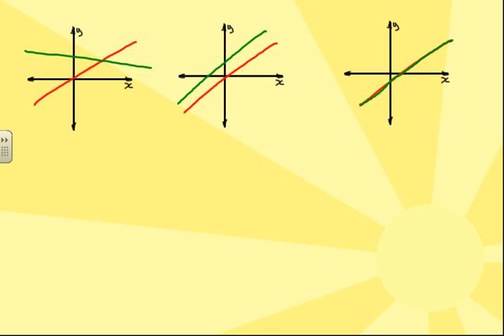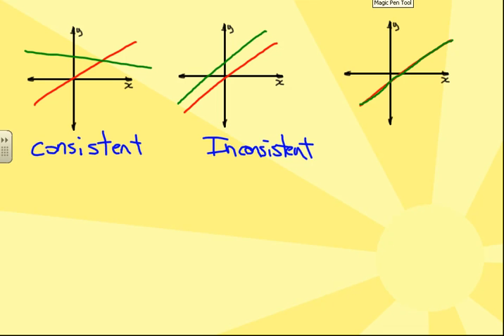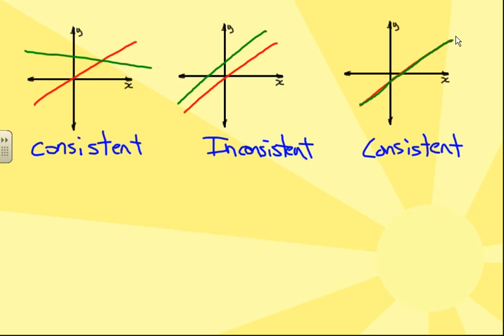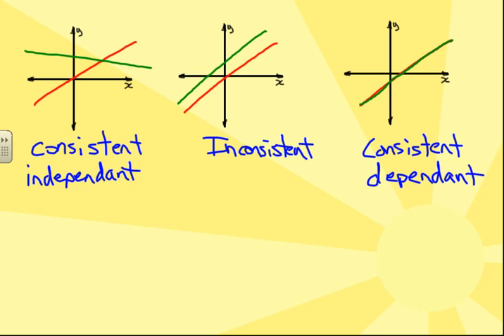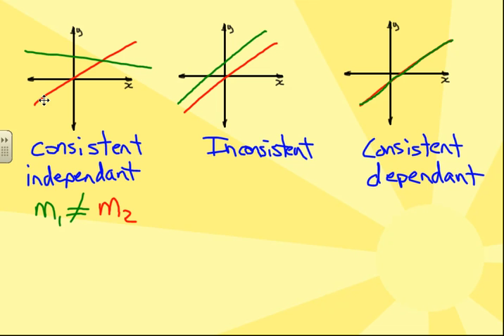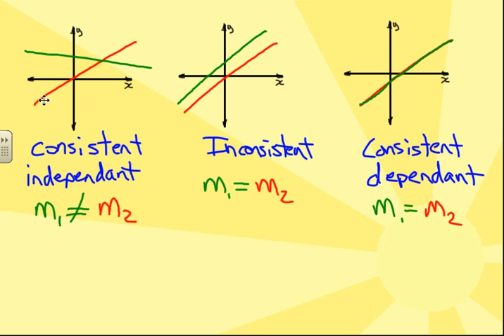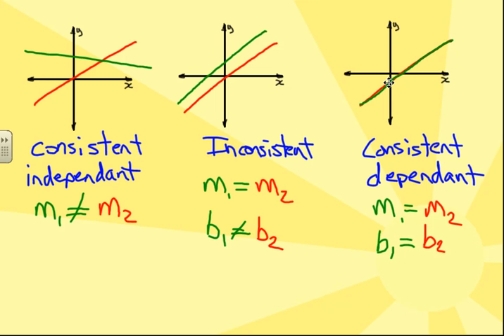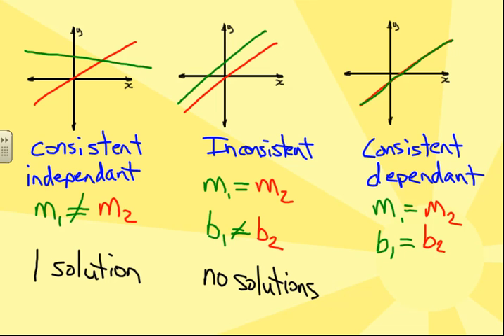Math A30 - 1.3 - Classifyning Systems of Linear Equations